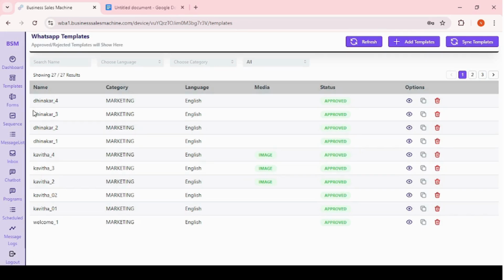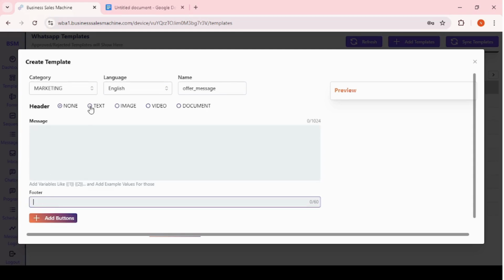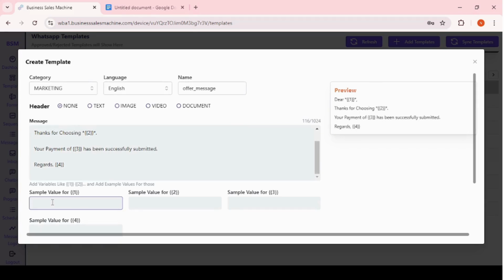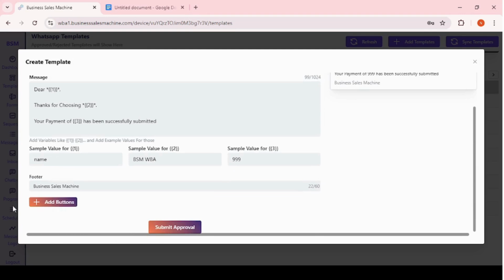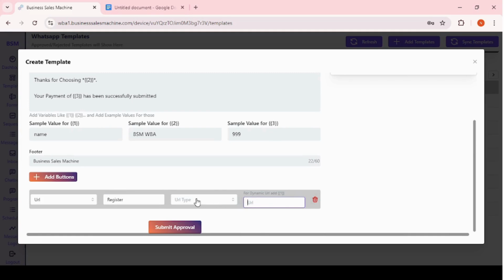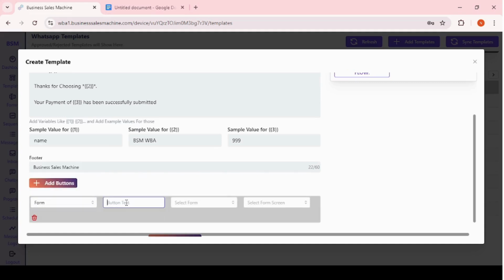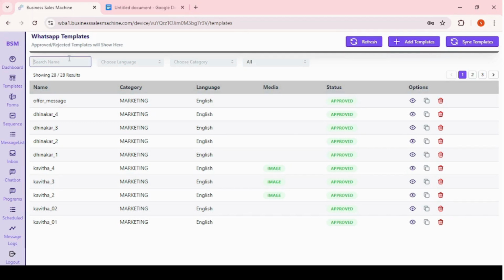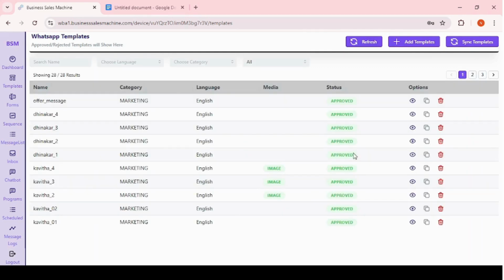Templates WBA | Whatsapp API